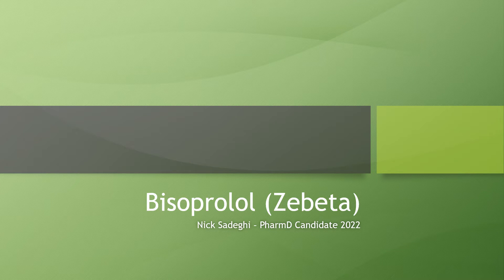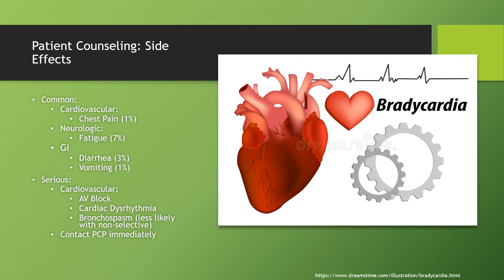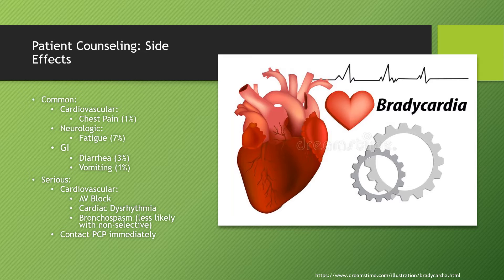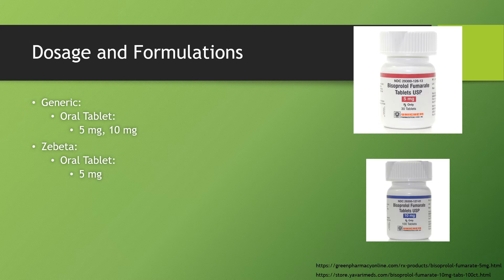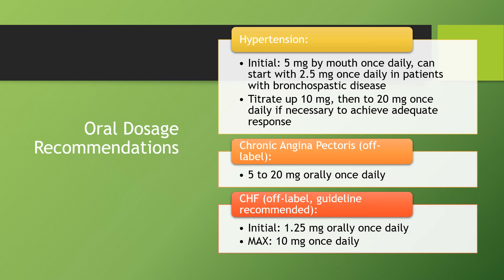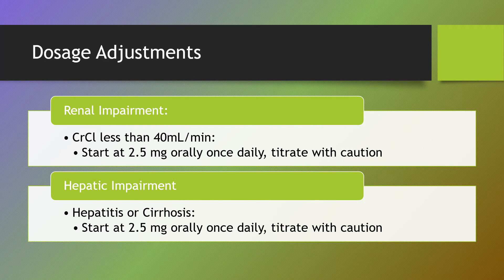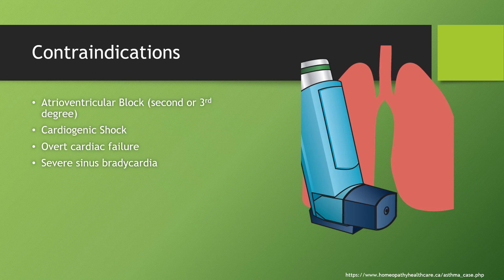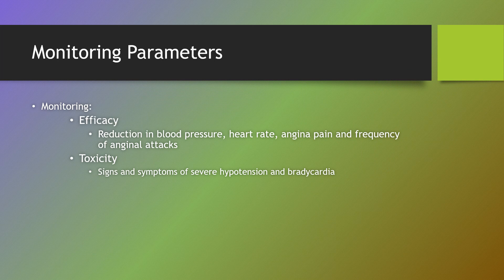Bisoprolol - Zebeta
Zebeta

This video was made by Nick Sadeghi, 2022 Pharmacist Candidate. He will review: Patient consultation points, indications, dosing and adjustments, mechanism of action, side effects, and monitoring parameters.